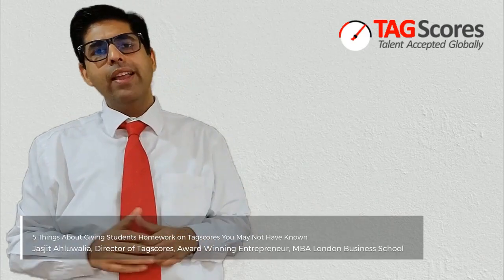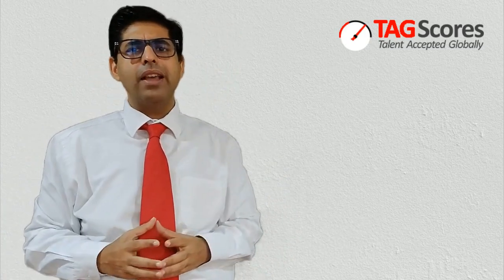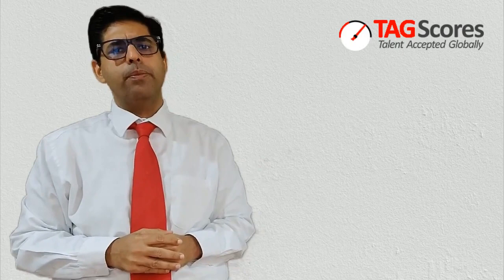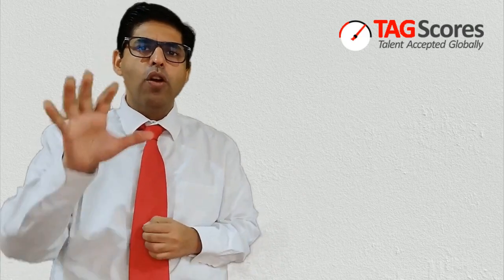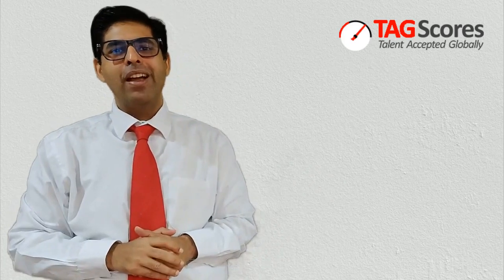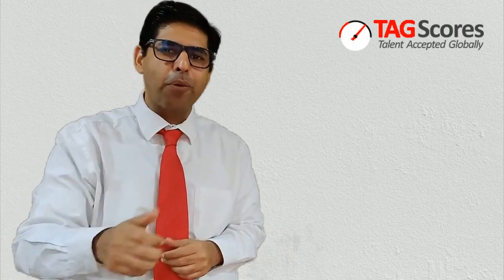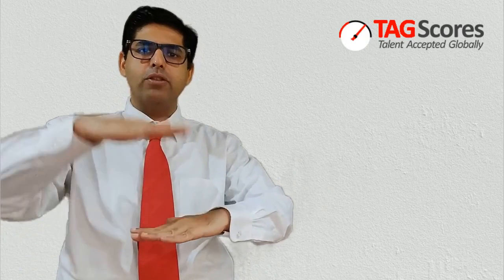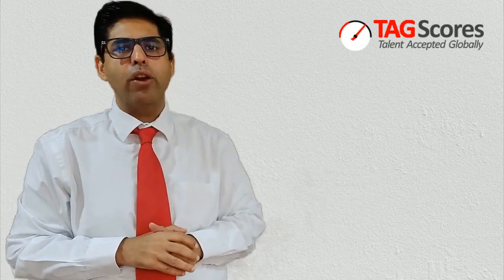5 Things About Giving Students Homework On Tagscores Online Assessment System You May Not Have Known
5 Things About Giving Students Homework On Tagscores Online Assessment System You May Not Have Known